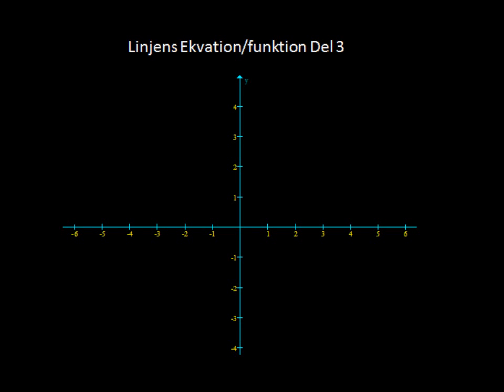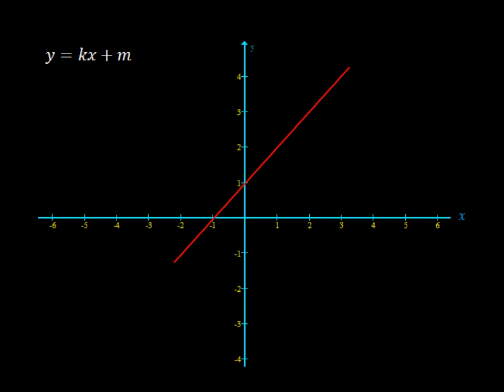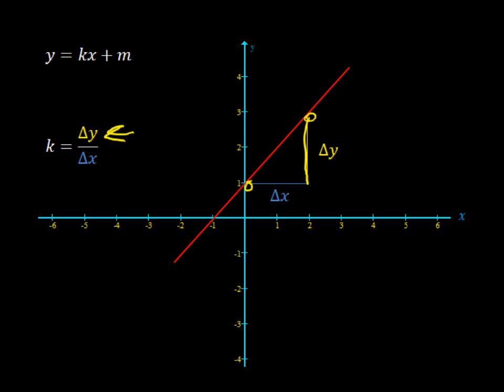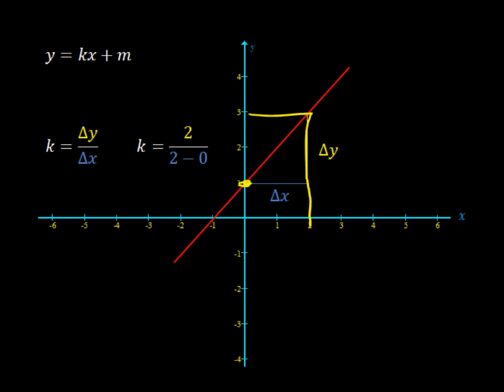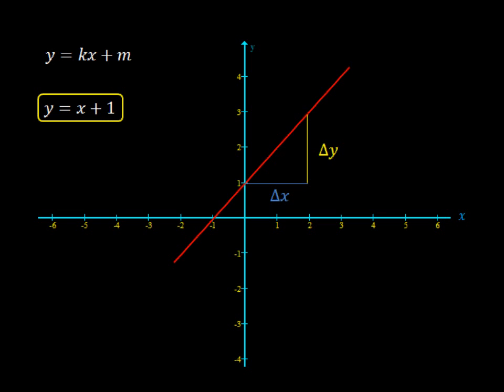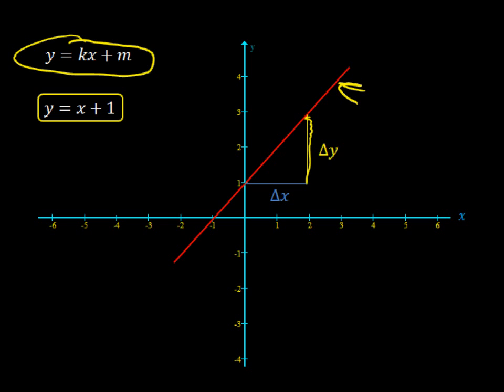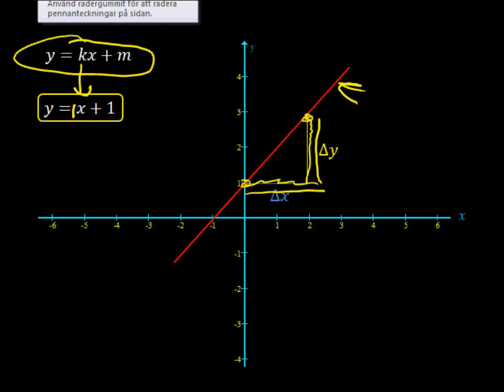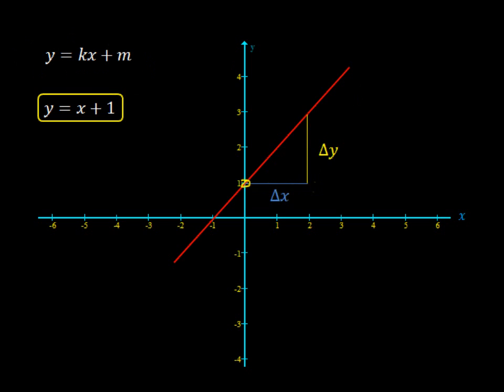Linjens ekvation/funktion del 3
linjens ekvation